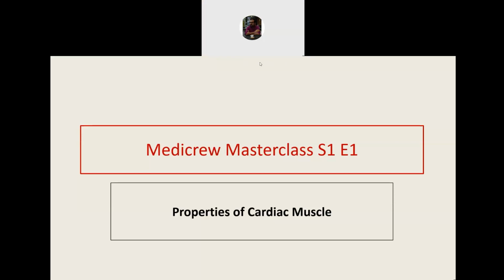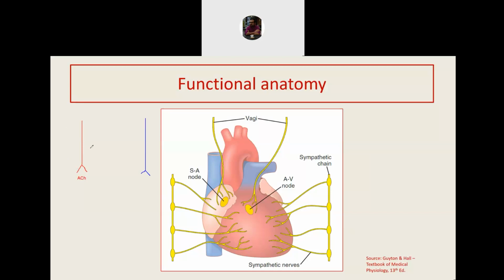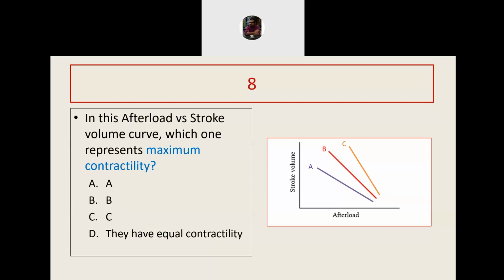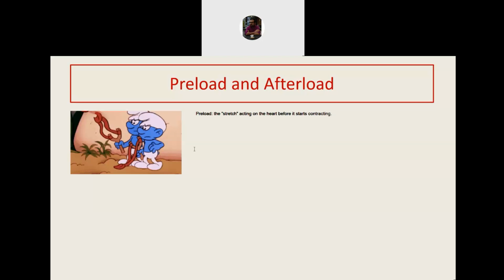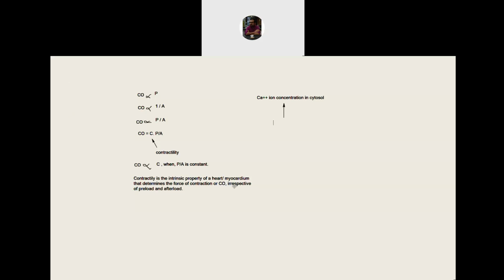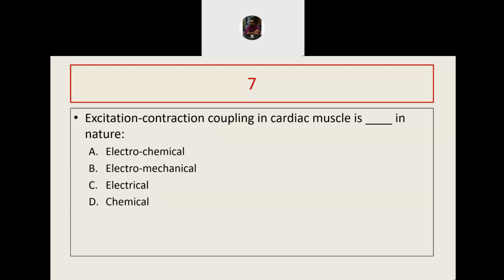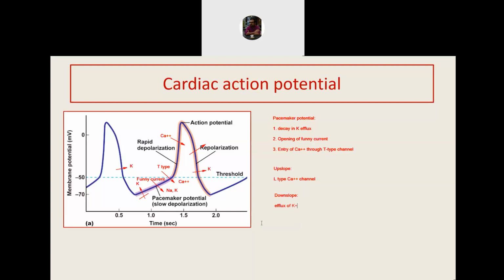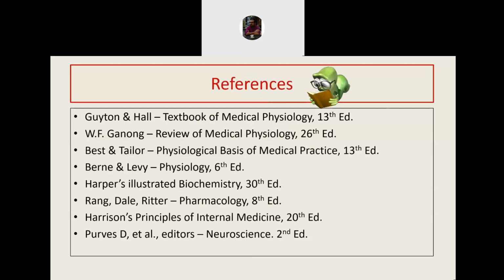Medicrew Masterclasses|Season 1:- Ep1 Mechanism & electrophysiological properties of Cardiac muscle.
Watch till end. At the end of this lecture you'll come to know all about the cardiac muscle properties.